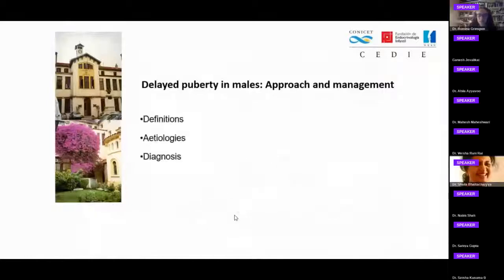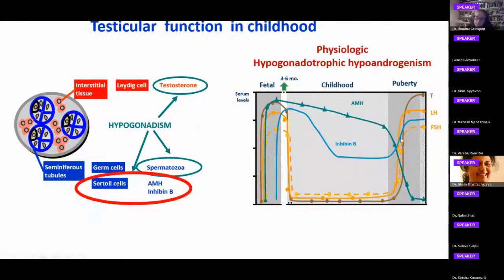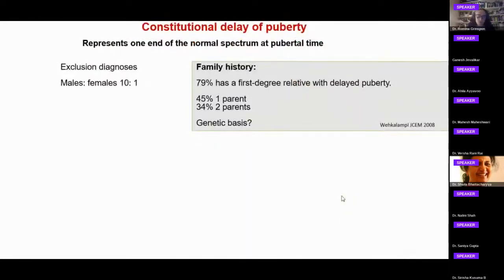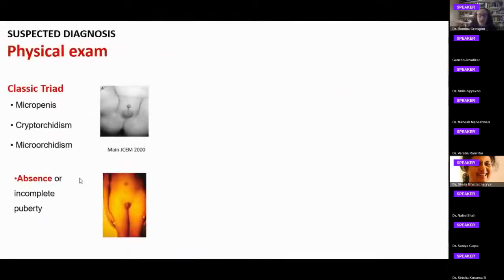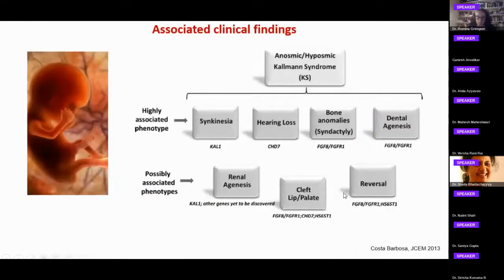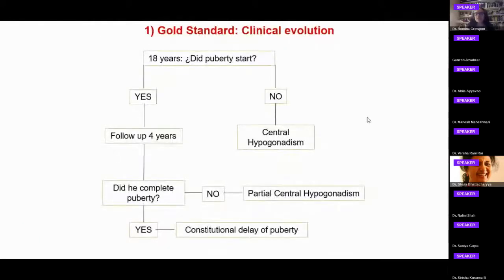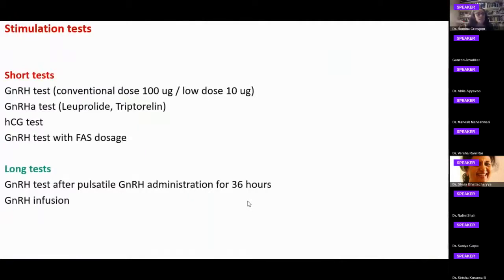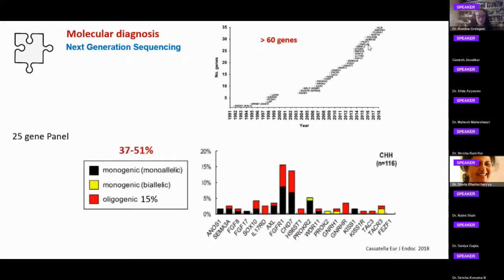ISPAE ACES: "Delayed Puberty in males: Approach and management" by Dr. Romina Grinspon